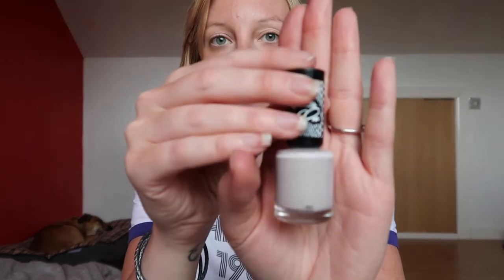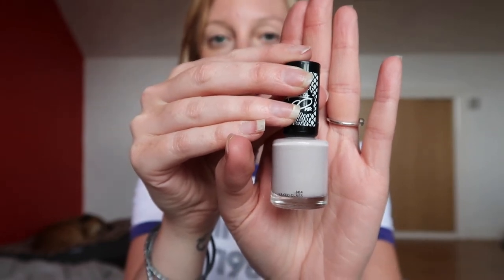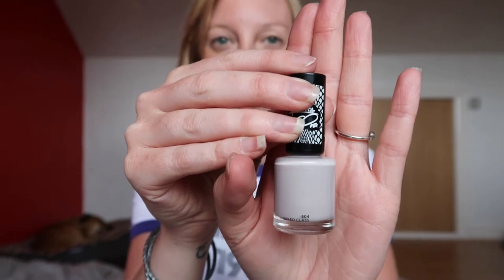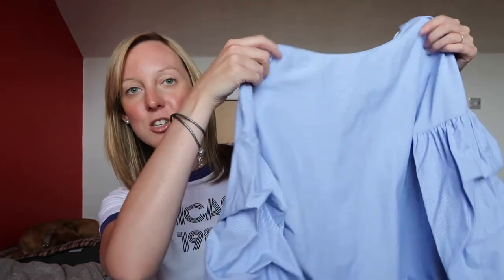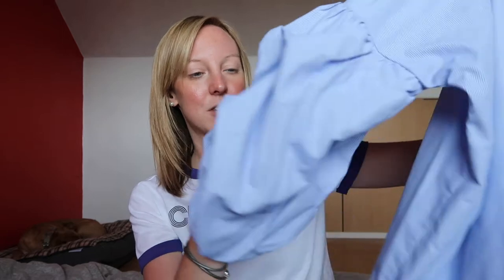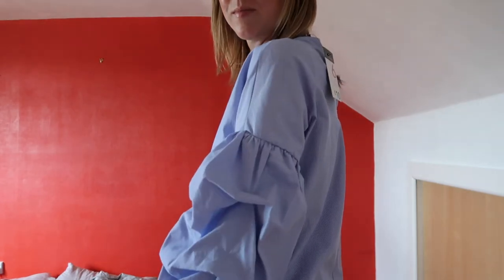AUGUST 2017 ǀǀ FAVOURITES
Here are some of the things I've been loving in the month of August.